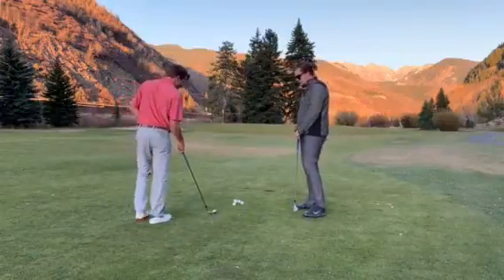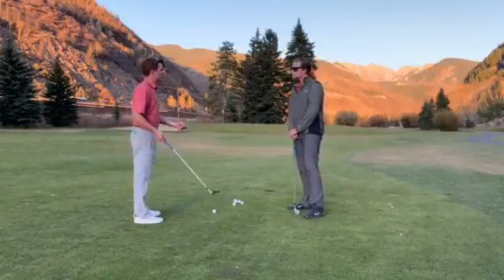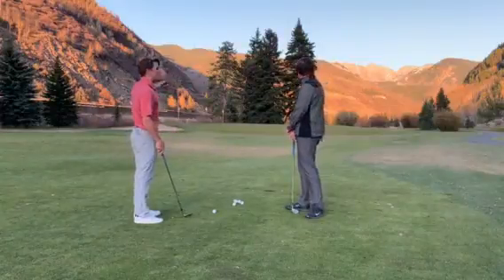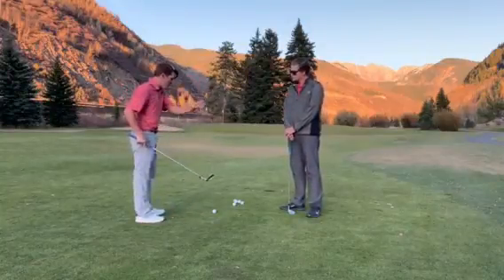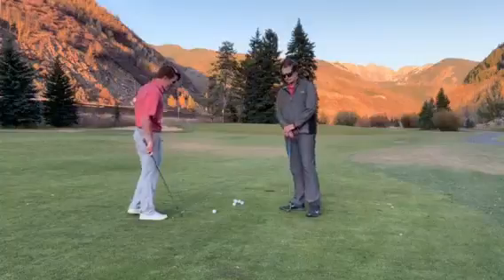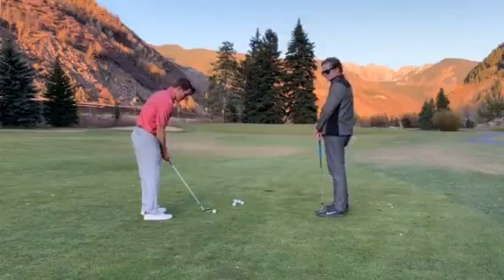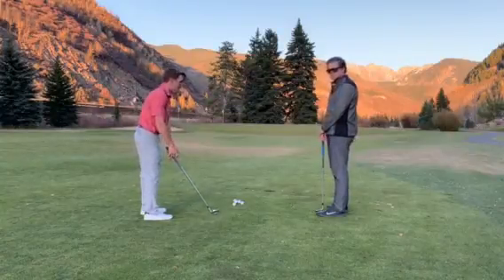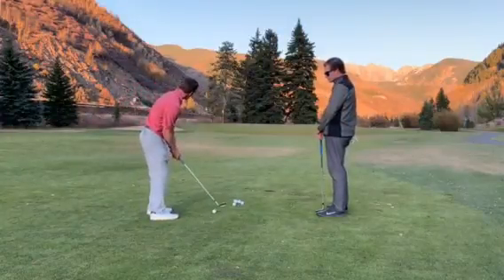Video 5 - Cause and Effect